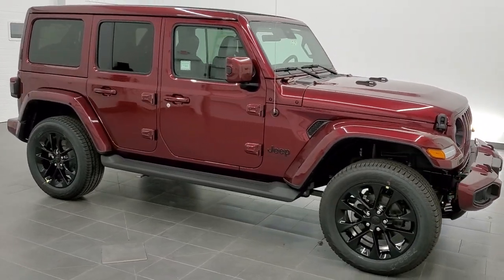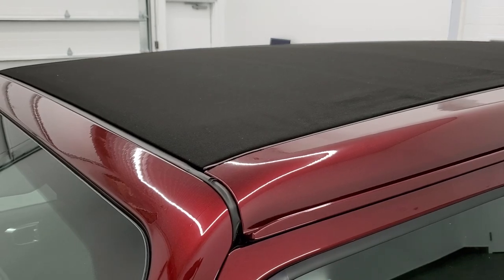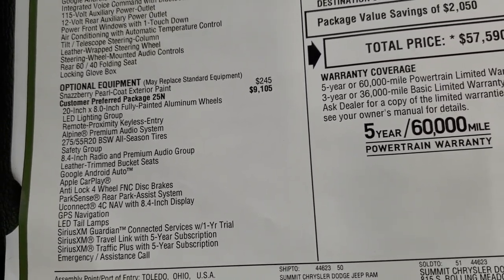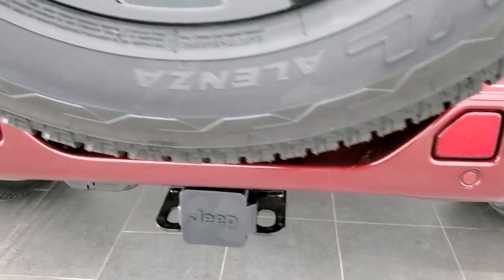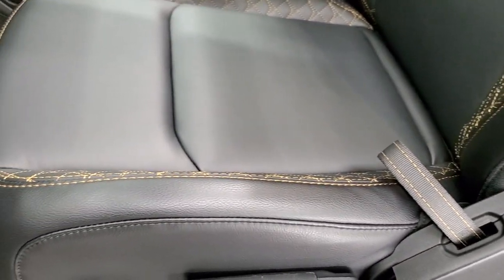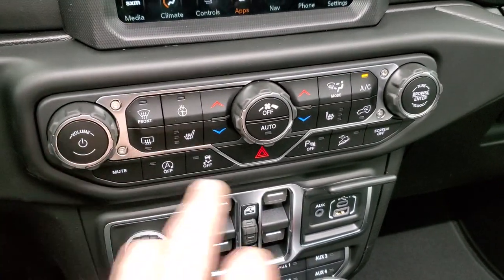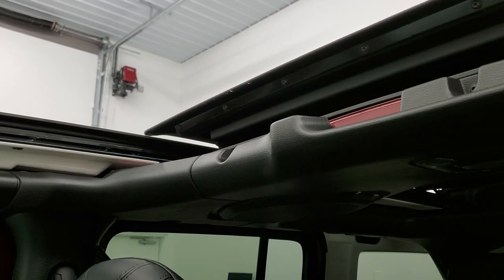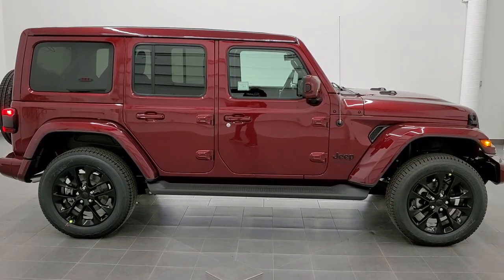2021 SNAZZBERRY JEEP WRANGLER HIGH ALTITUDE WALK AROUND REVIEW SKY ONE TOUCH SLIDER 21J19 SUMMITAUTO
This 2021 JEEP WRANGLER UNLIMITED HIGH ALTITUDE WITH THE SKY ONE TOUCH SLIDING ROOF IN THE ALL NEW SNAZZBERRY PEARLCOAT FOR SALE IN FOND DU LAC OSHKOSH WISCONSIN is the vehicle we did walk around review of today.

STOCK: 21J19
PRICE: $57,590
MILES: 10
MAKE: JEEP
MODEL: WRANGER HIGH ALTITUDE
VIN: 1C4HJXEG7MW565136
LOCATION: FOND DU LAC OSHKOSH WISCONSIN, 54937 TRUCKS ON 41

3.6 Liter V6 DOHC Engine, 285 Horsepower, Full Four Door Crew Cab with Color Matching 3-Piece Modular Hard Top, Color Matching Fenders, High Altitude Edition, Unlimited Sahara Package, 8 Speed Automatic Transmission, Automatic Transmission Center Console Shifter, 4x4 Floor Shifter Four Wheel Drive 4WD, Factory GPS Navigation System, Reverse Backup Camera Rearview Camera, Adaptive Speed Control Cruise Control, Blind Spot Monitoring with Rear Cross-Path Detection, Forward Collision Warning System, Start / Stop Technology Start/Stop, Driver Seat Height Adjuster, Dual Heated Seats, Black Ebony Leather Seats, Bucket Seats, 2nd Row Bench Seating, Towing Package with Receiver Trailer Hitch and Trailer Wiring Tow Package, 4 Auxiliary Upfitter Buttons, Heated Power Mirrors with Blindspot Indicators, Electronic Stability Control Traction Control ESC, Downhill Assist Control DAC, 20 Inch Rims Premium Wheels, Painted Alloy Rims Premium Wheels, Four Wheel Disc Brakes, Factory Painted Stepbars, LED Fog Lights, LED Headlights, LED Headlights And Fog Lights, LED Running Lights, LED Tail Lamps, Reverse Sensors, Blind Spot and Cross Path Detection System, AM / FM Radio Tuner, Sirius/XM Satellite Radio Capabilities Sirius / XM, Uconnect (R) 8.4 AM/FM System 8.4 Inch Touchscreen with AM/FM, 7-Inch Multi-View Display, Alpine Premium Audio Sound System, SOS / Assist System, U Connect Hands Free Bluetooth Hands-Free Phone System Blue Tooth, Android Auto Compatible, Apple Car Play Compatible, Auxiliary MP3 Jack Portable Audio Connection, Factory Subwoofer, USB C Jack, USB Jack Portable Audio Connection, Enter-N-Go System Keyless Entry System, Keyless Entry with Factory Remote Start, Push Button Start, Swing Open Rear Door with Manual Raise Glass, Adjustable Height Seatbelts, Driver and Passenger Front Air Bags, L.A.T.C.H. Child Safety System, Side Curtain Air Bags SRS Safety Restraint System, Heated Steering Wheel Multi-Function Steering Wheel Controls, Homelink System with Three Programmable Buttons for Garage Doors, Lighting Systems & Security Systems, Compass, Outside Temperature Display and Mileage Display, Fold Down Rear Seats, 3 Year / 36,000 Mile Remaining Factory Bumper to Bumper Warranty, Whichever comes first, 5 Year / 60,000 Mile Remaining Powertrain Factory Warranty, Whichever comes first, Snazzberry Red Pearlcoat,

STOCK: 21J19
PRICE: $57,590
MILES: 10
MAKE: JEEP